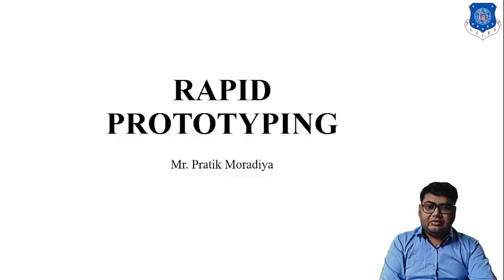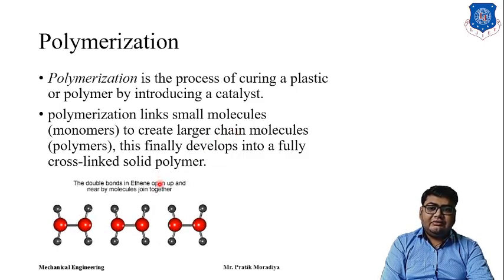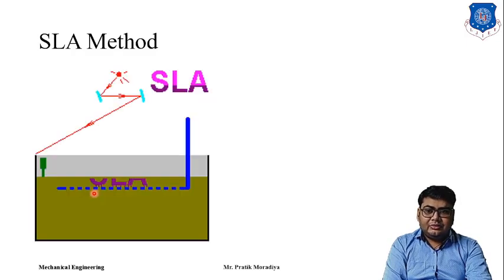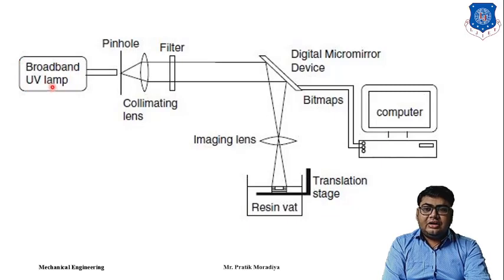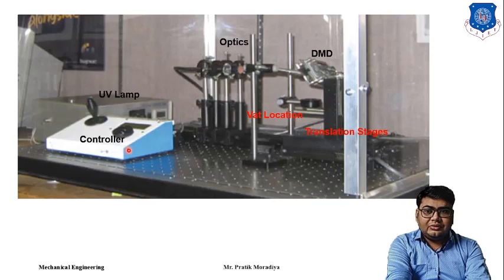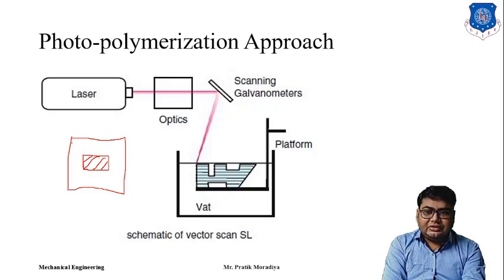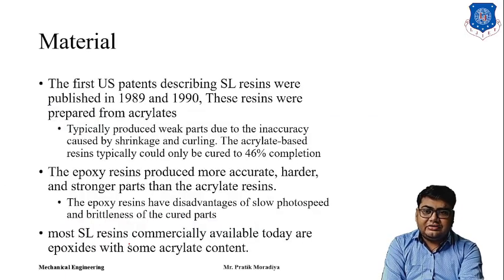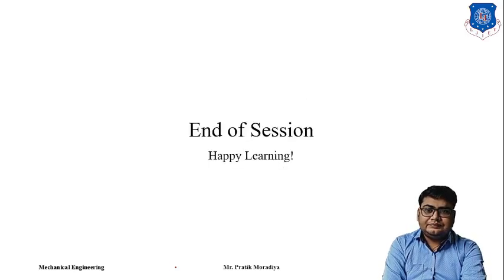L 07 Introduction to Steriolithography and Process Physics | Rapid Prototyping | Mechanical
Rapid Prototype Lecture Series by Pratik Moradiya

Introduction to Steriolithography and Process Physics

Reference:-
Rapid Prototyping: Principles and Applications in Manufacturing - C. K. Chua, K. F. Leong
Additive Manufacturing Technologies : Rapid Prototyping to Direct Digital Manufacturing - Brent Stucker, Gibson Rosen

Made @ LJIET